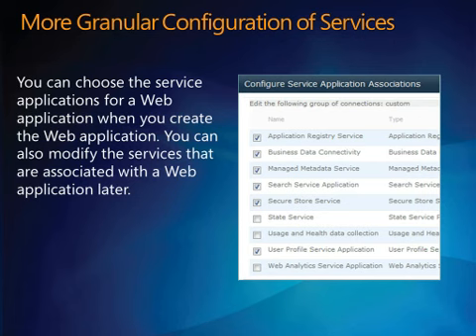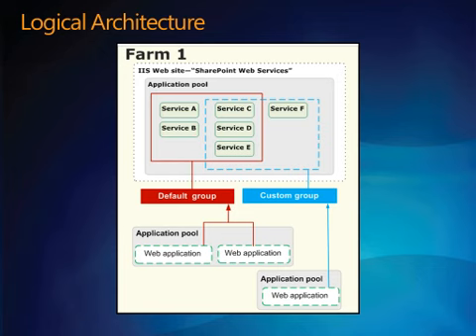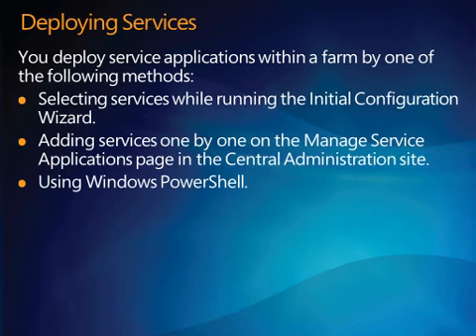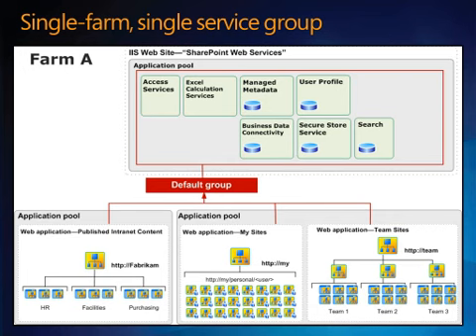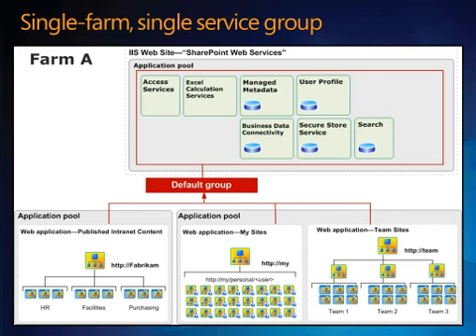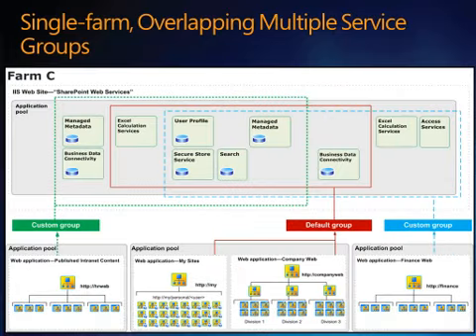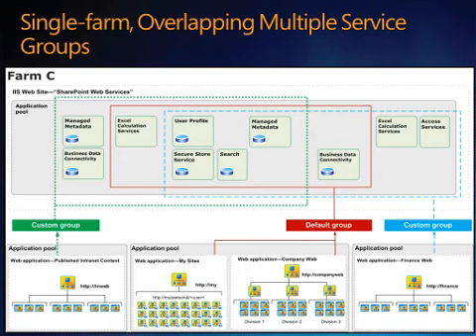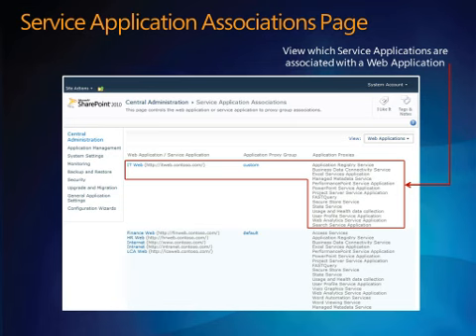92dff1b9 98f9 4ac6 bac1 b8d0bd457630